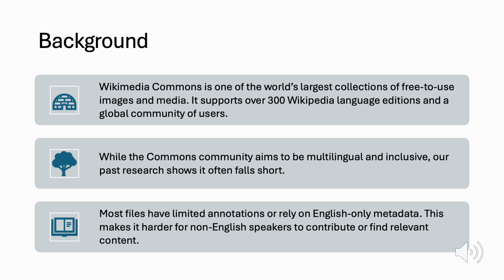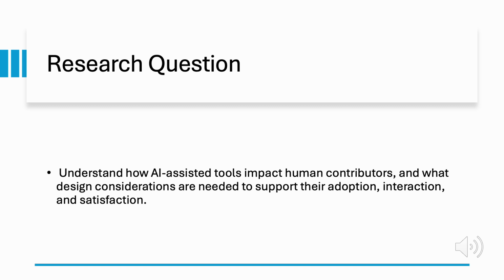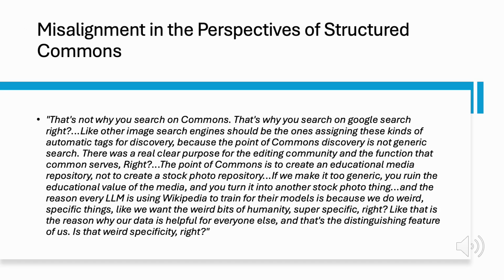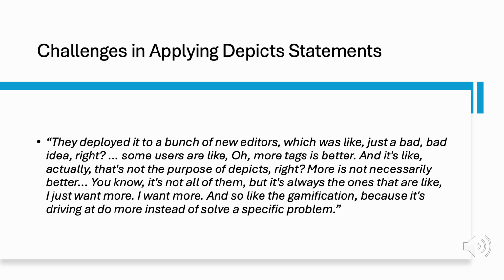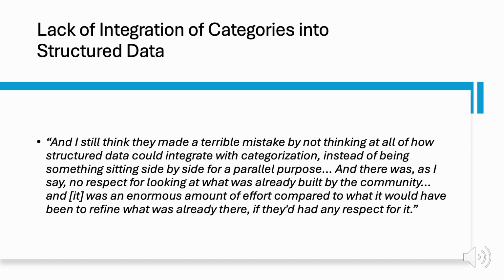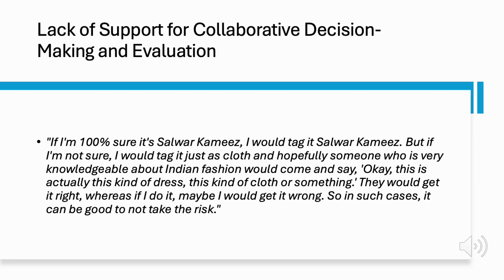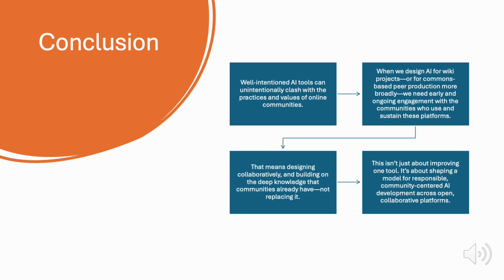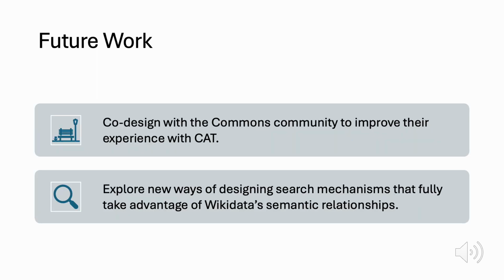Exploring the Commons Community’s Experience with Computer Aided Image Tagging